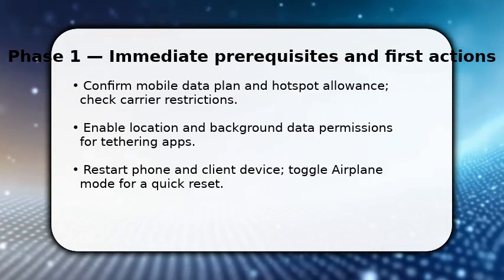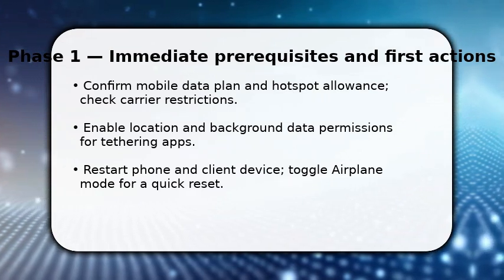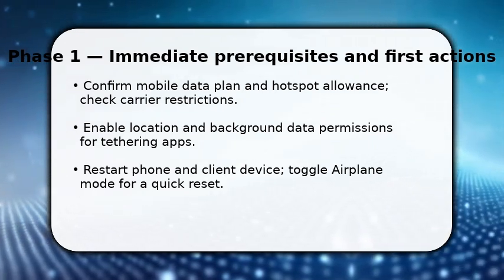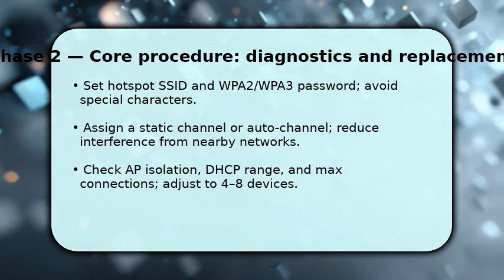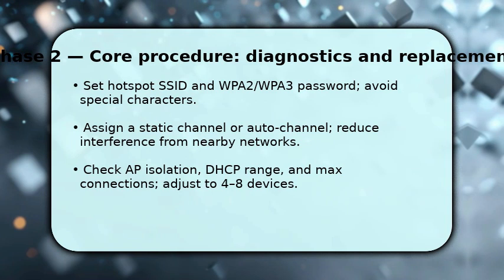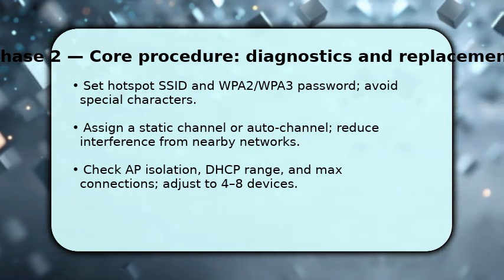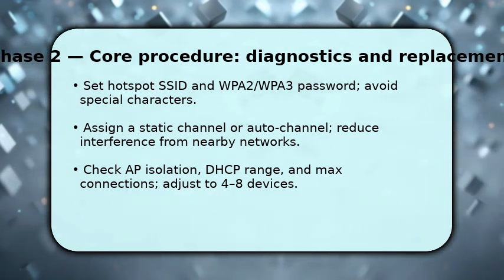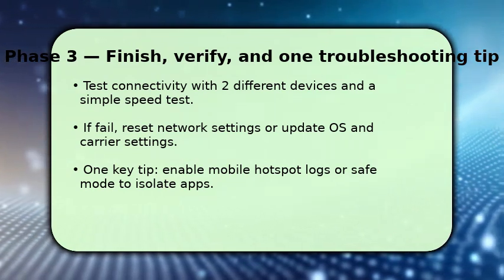How to Fix Mobile Hotspot Error - Full Guide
How to Fix Mobile Hotspot Error - Full Guide | 🔒 Surfshark VPN Deal — Stay private and secure. $1.99/mo + 3 Months Free ▸

Explore our comprehensive guide on resolving mobile hotspot errors. Learn troubleshooting steps, common fixes, and how to optimize your device' extranet for better performance.

mobile hotspot error, fix mobile hotspot issue, troubleshoot Wi-Fi connection, optimize smartphone network settings, hotspot connectivity problems, improve cellular data usage, Wi-Fi troubleshooting guide, cell phone internet fix, enhance device networking